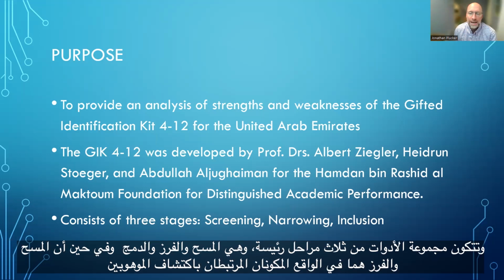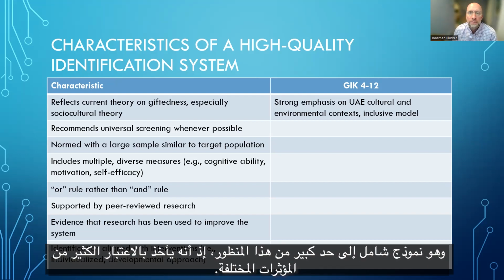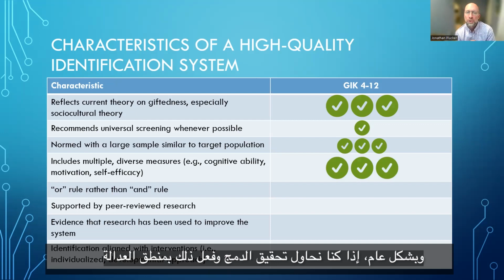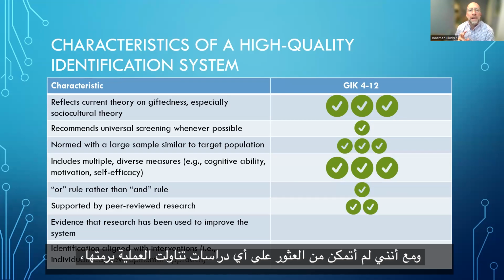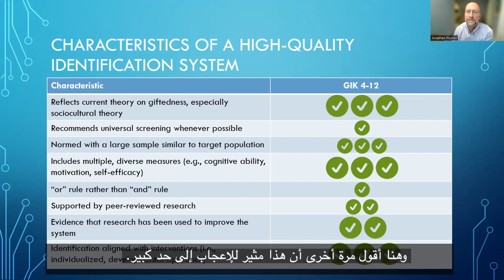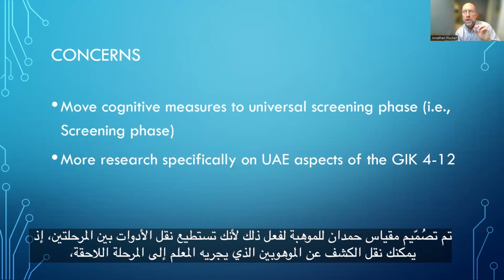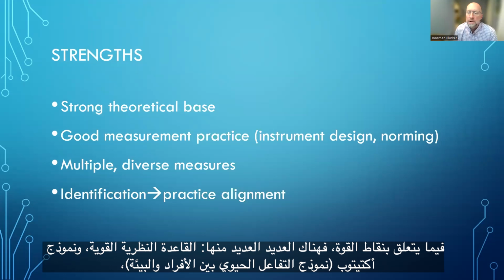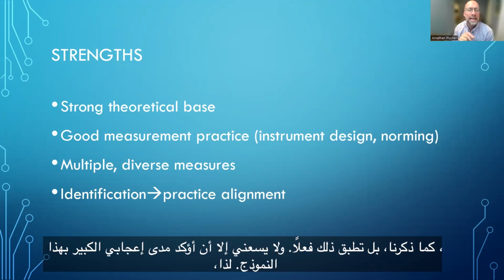"تحليل نوعي لمقياس حمدان للموهبة في ضوء الاتجاهات العالمية الحديثة"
البروفيسور جوناثان بلاكر، العميد المساعد لشؤون أعضاء هيئة التدريس بجامعة جونز هوبكنز يقدم ورقة بعنوان "تحليل نوعي لمقياس حمدان للموهبة في ضوء الاتجاهات العالمية الحديثة" في منتدى حمدان الدولي لاكتشاف وتطوير المواهب